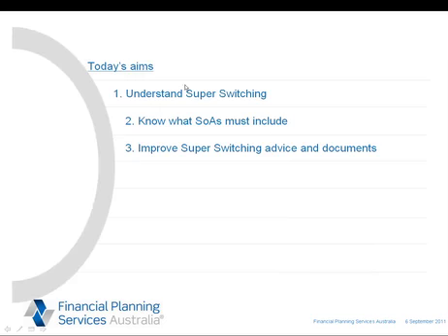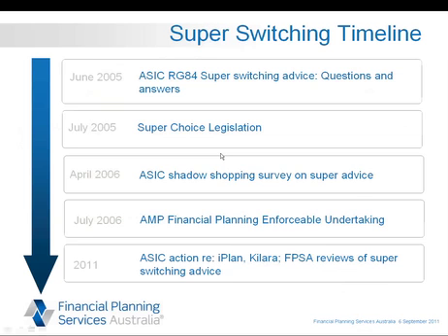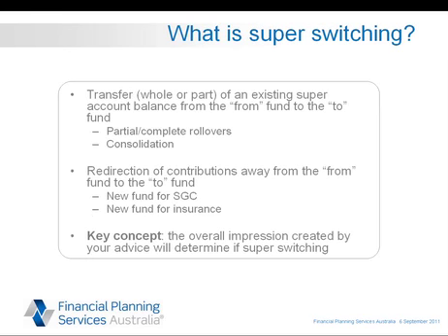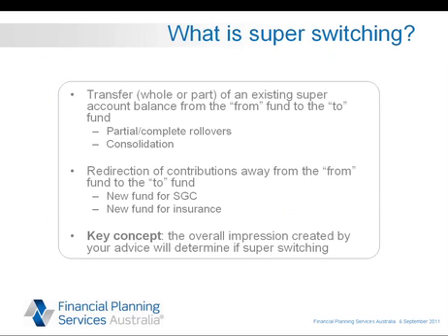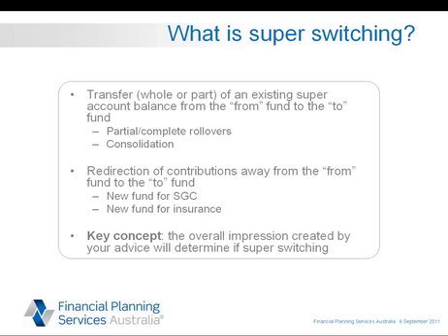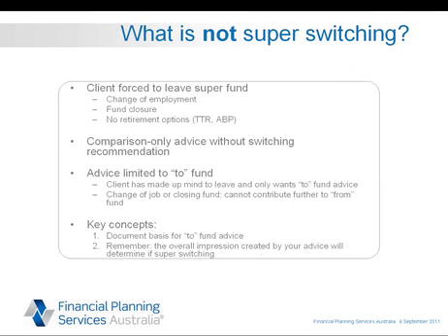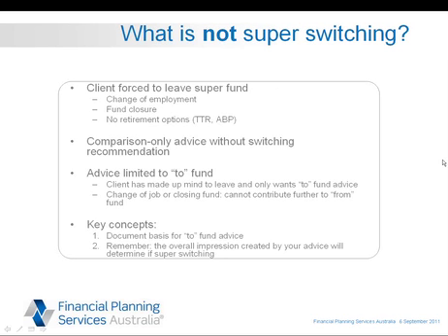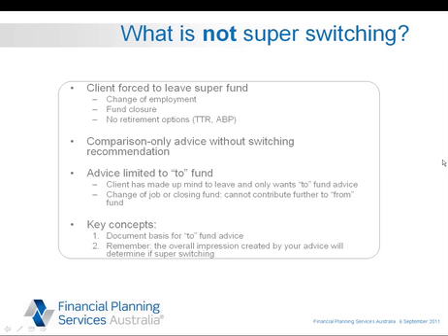Super Switching Webinar 1 compressed iPhone